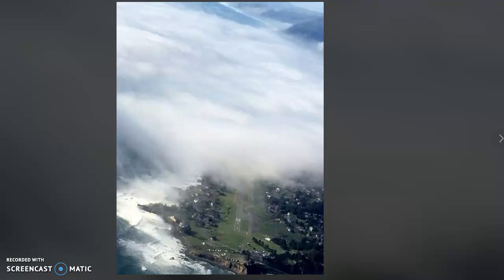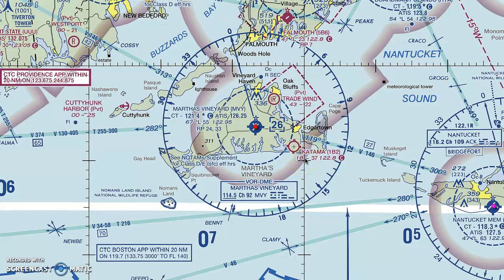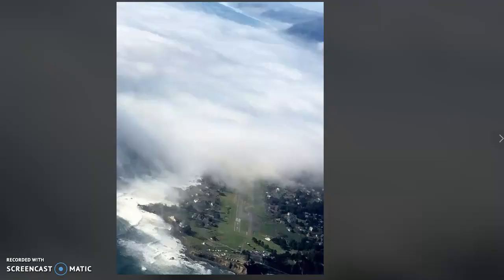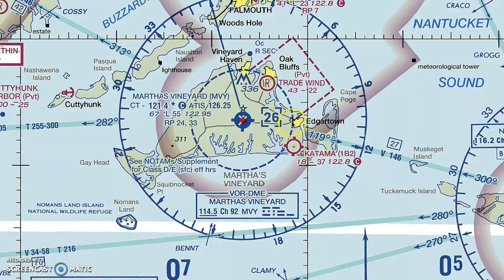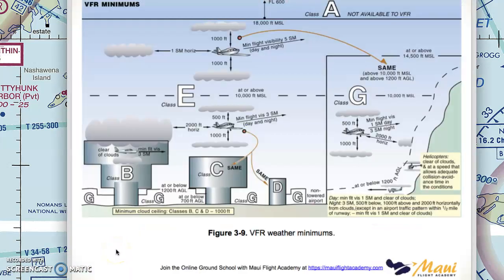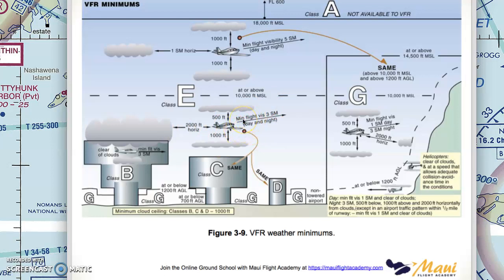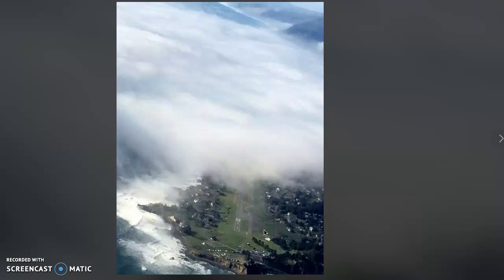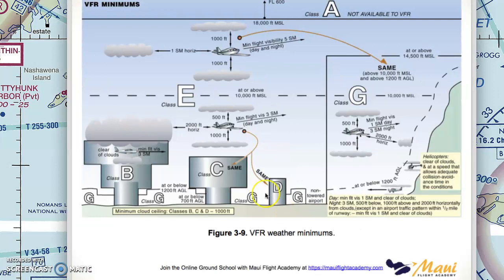Can you land here VFR?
Are you sure about that?  Master the Private Pilot Oral Exam.

Understanding VFR airspace can sometimes be a messy process.  In this example we look at a scenario that takes place all the time.  The question is, can you land here legally?

We discuss CLASS E, CLASS D and CLASS G airspace.  Understanding how weather minimums can apply in a real world example.

If you are a student pilot looking for a very inexpensive Private Pilot Ground School, or perhaps you are a Private Pilot already and looking to get your IFR Rating and take the Instrument Written exam, consider our online program.

We also have a flighttraining scholarship available.

VFRAirspace mastery can be achieved!